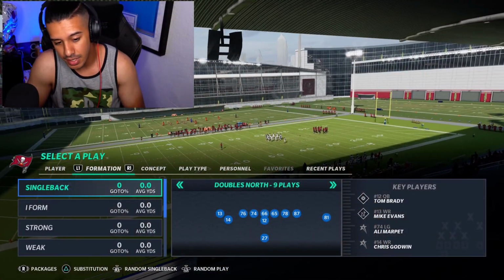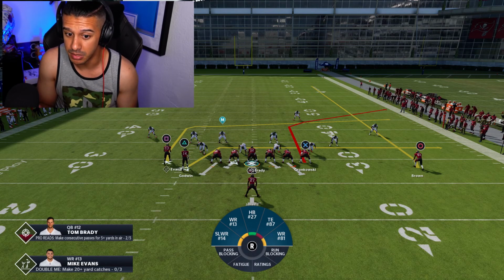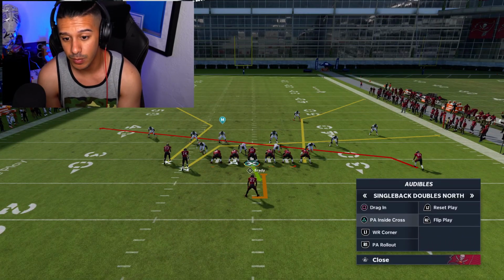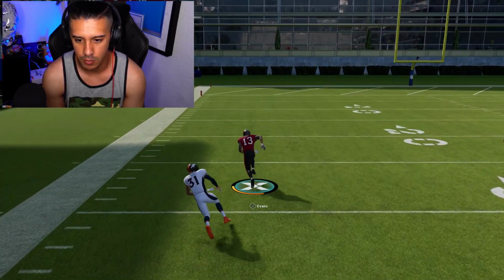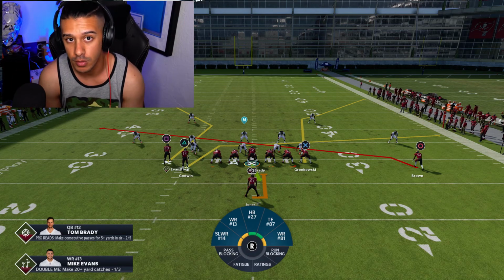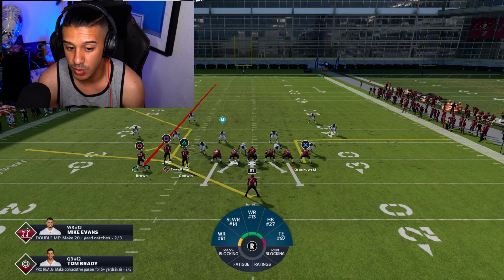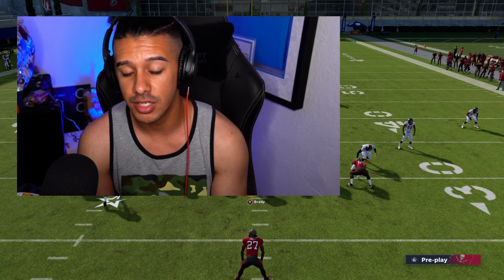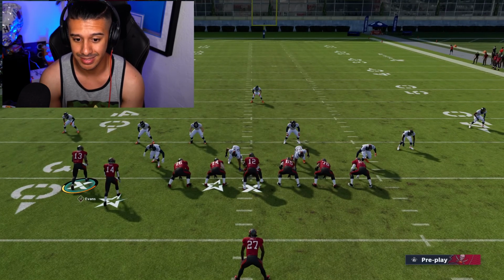BROWNS SINGLEBACK DOUBLES NORTH MINI SCHEME | Playbook 8/32 | Madden 21 PS5 Next Gen Gameplay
In this video BROWNS SINGLEBACK DOUBLES NORTH MINI SCHEME | Playbook 8/32 | Madden 21 PS5 Next Gen Gameplay